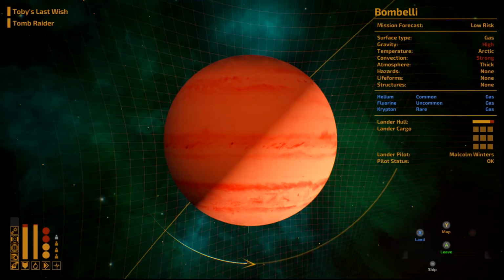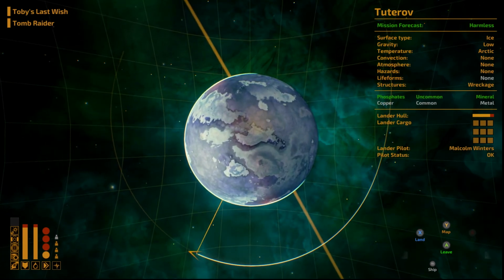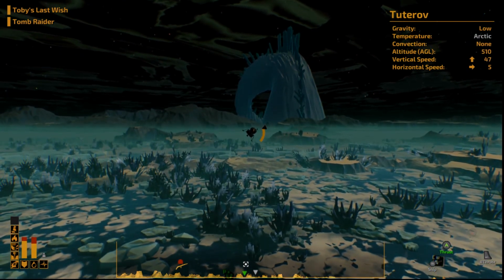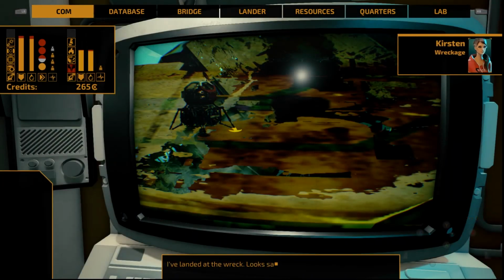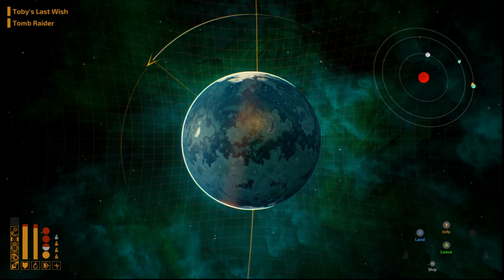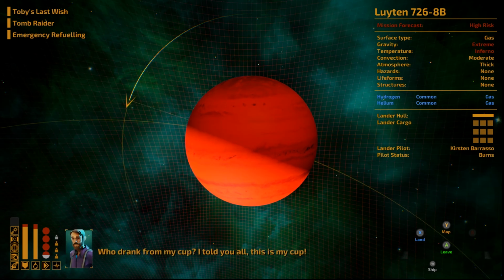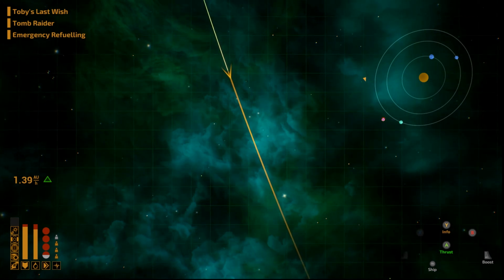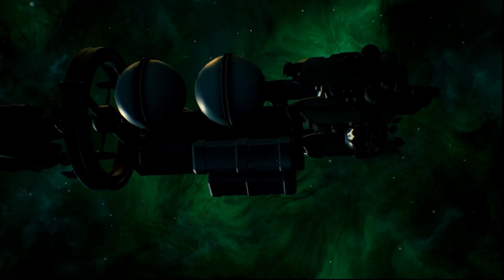The Long Journey Home: Episode #13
The Long Journey Home is a science fiction rpg space exploration game, with a mixture of game play elements with similarities to those found in lunar lander type games, Sid Meier's Pirates, and Kerbal Space Program.